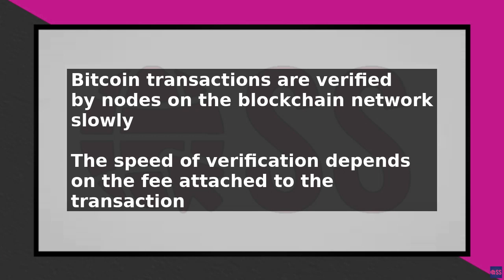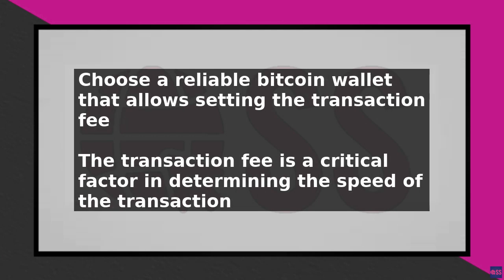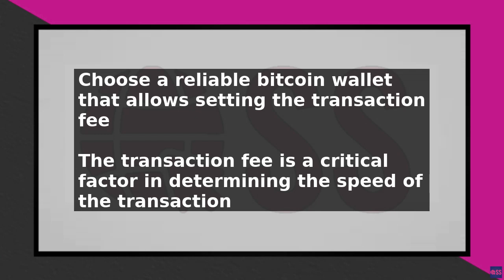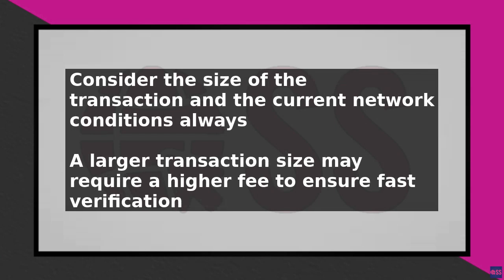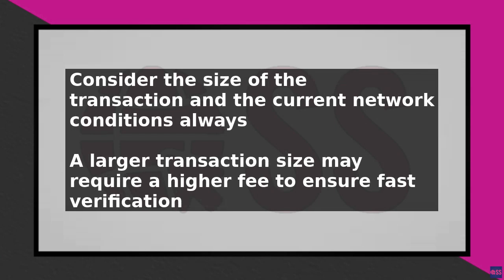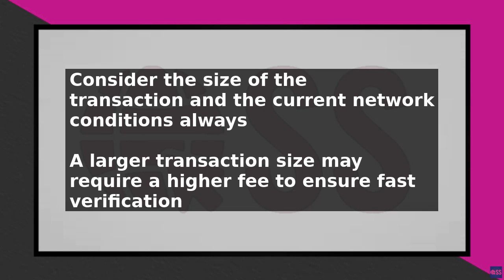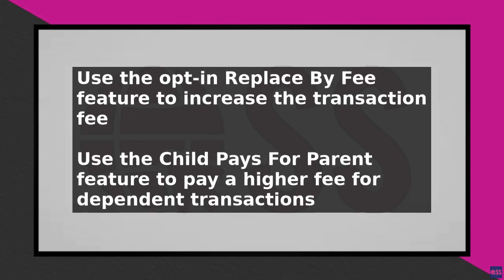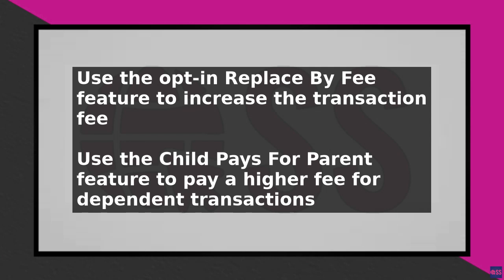How To Send Bitcoin Faster (2025)